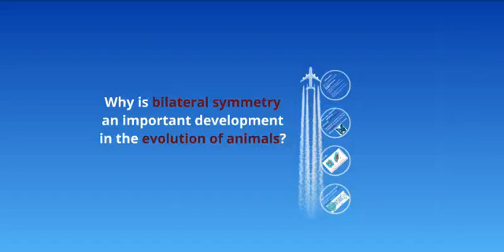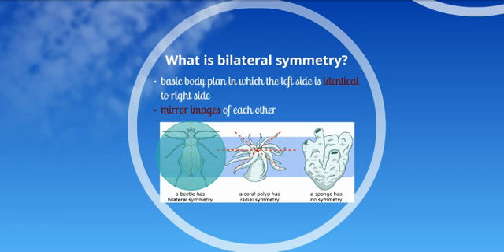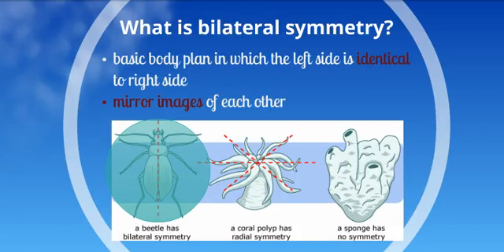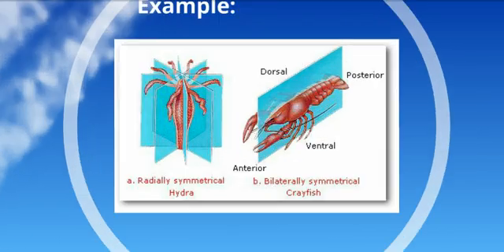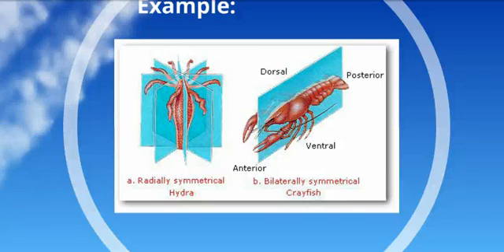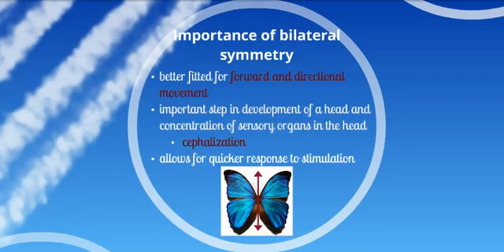Why is bilateral symmetry an important development in the evolution of animals?